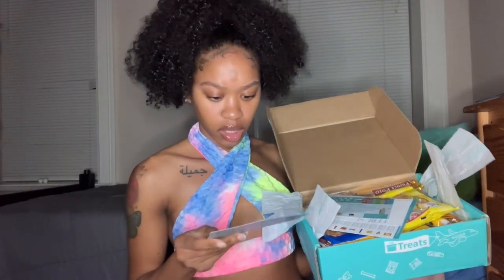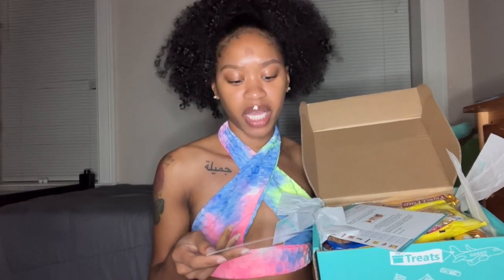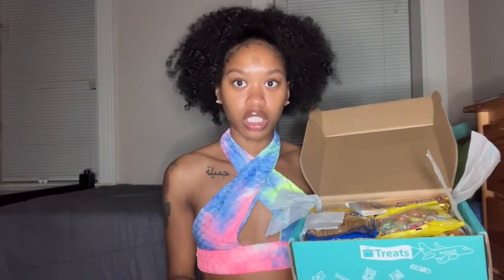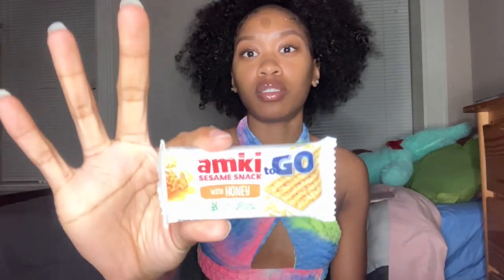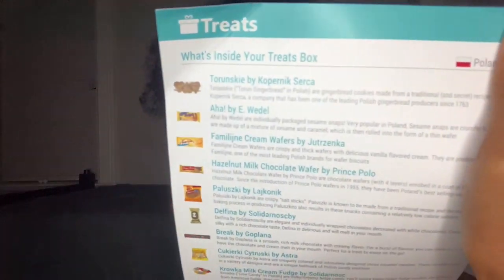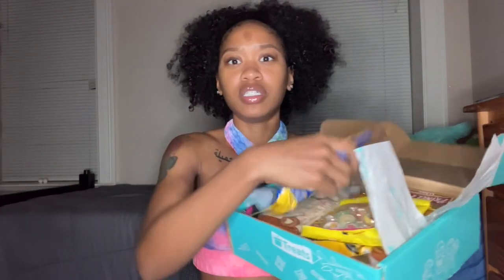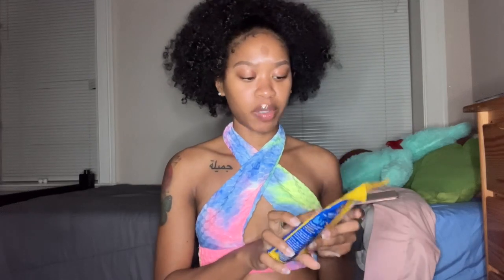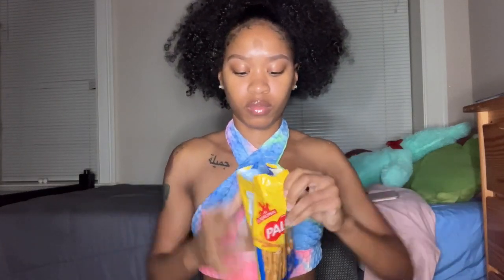TRYTREATS BOX REVIEW POLAND EDITION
Hey guys!! I hope yall enjoyed this video!!!